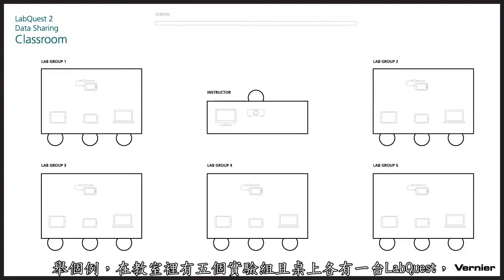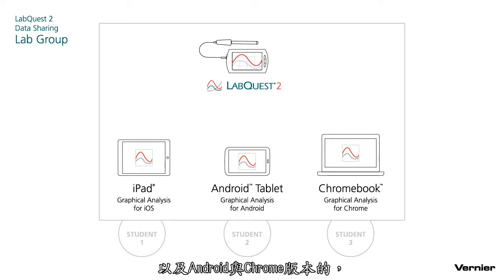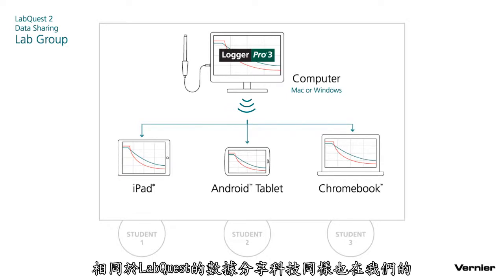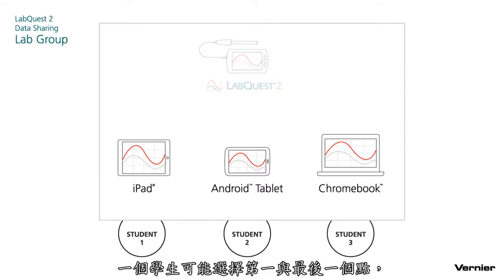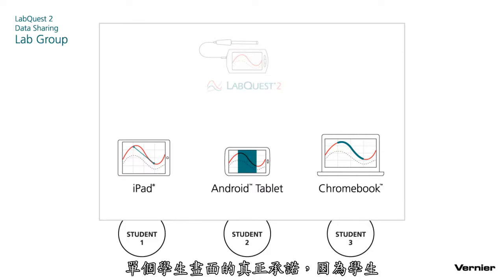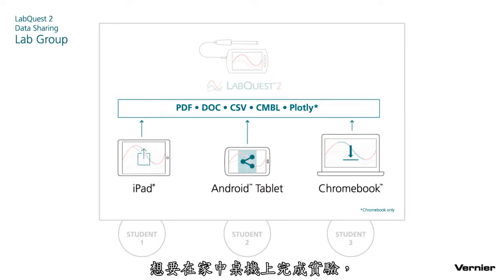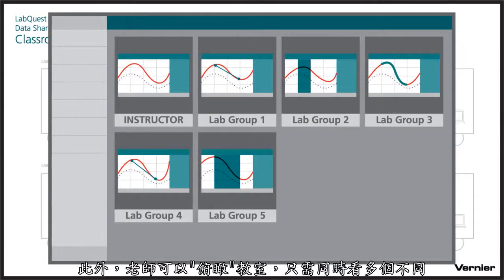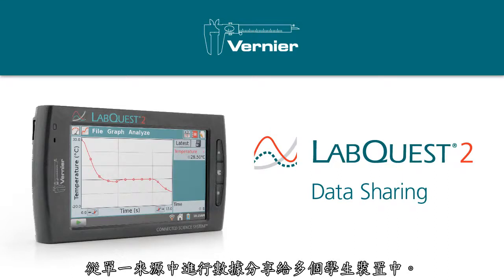033 LabQuest 2數據分享功能介紹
威尼爾的資料分析收集器─LabQuest2 是市面上獨特且唯一可以做一對多的連線平台介面，讓教師或是學生可以在實驗的教學環境中做到全面的管理和分享。
想知道如何實行?趕快看看影片吧！